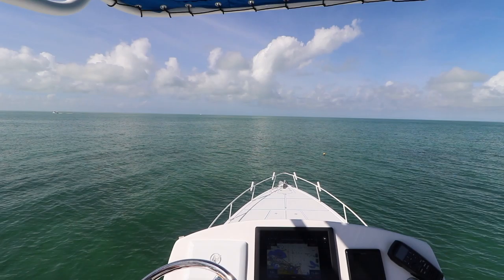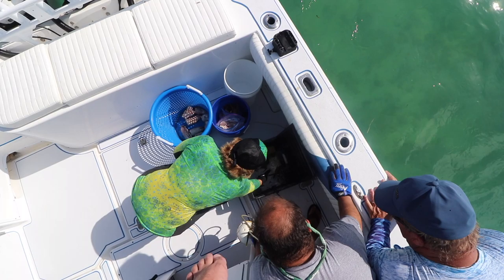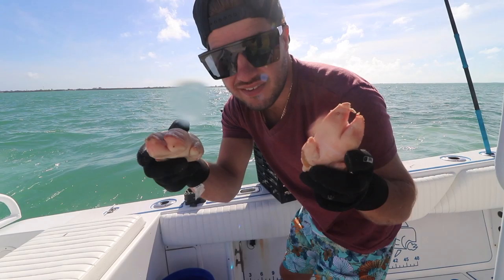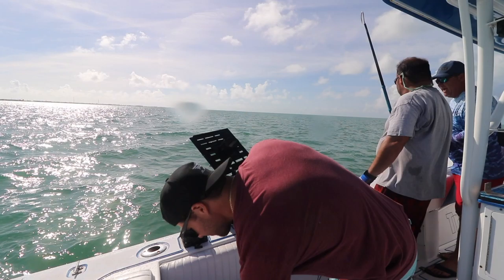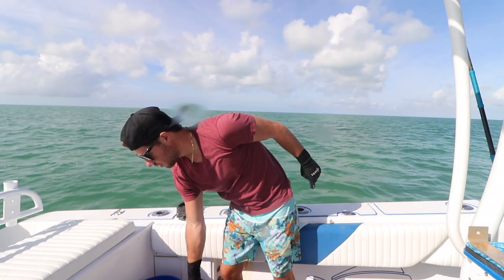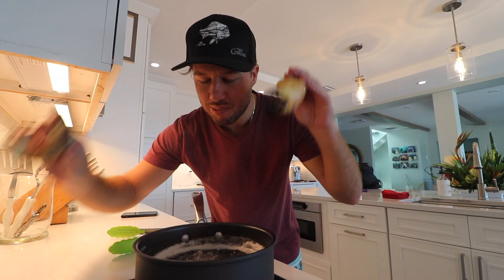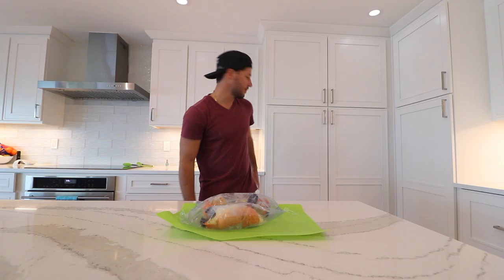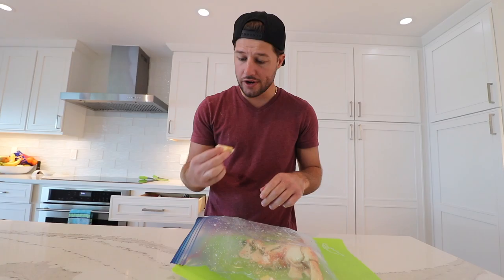How to Catch and Cook Stone Crab Claws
In this episode, we head out on the water to check the stone crab traps that we set in Vlog #010. Stone crab wasn't all our traps caught, and I may have something for the record books. Obviously, I couldn't catch stone crab without showing y'all how to cook it. Hope you enjoy the episode!

Twitch.com/ChrisLotane